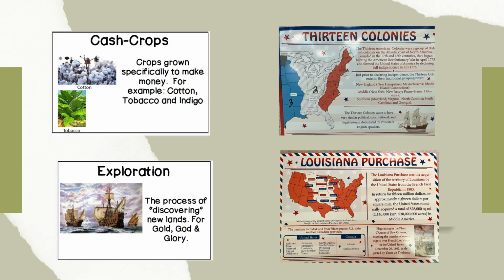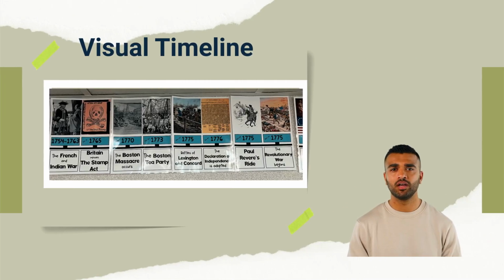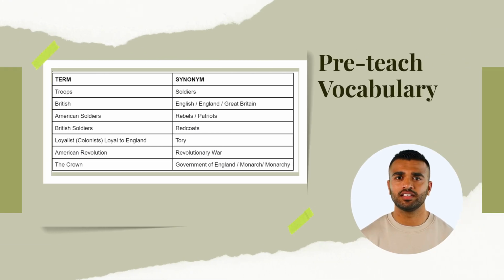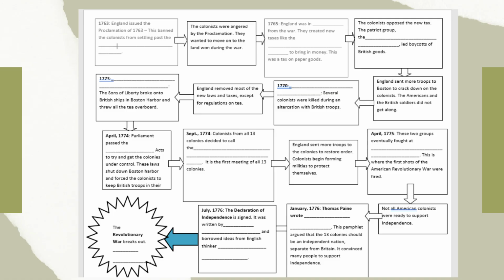US History Lesson 1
How to differentiate History lessons for ELLs in HS